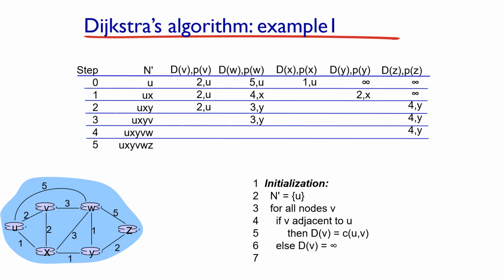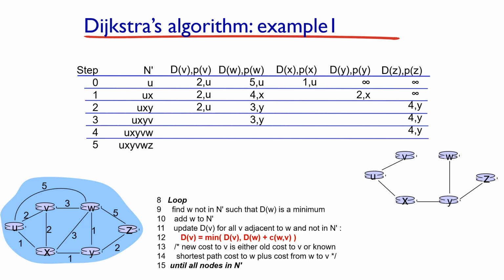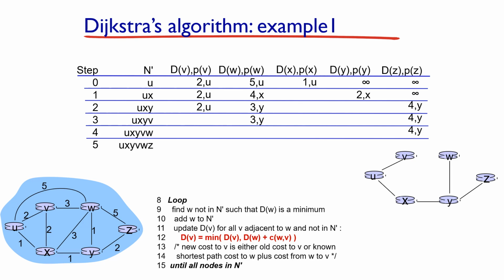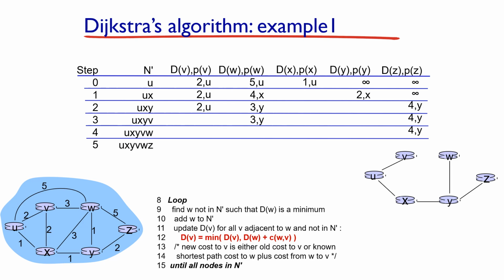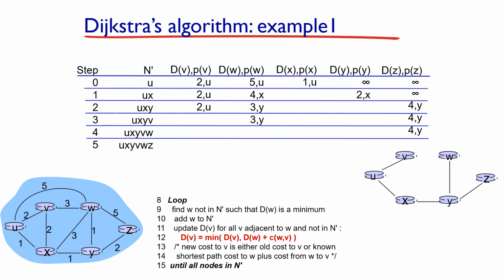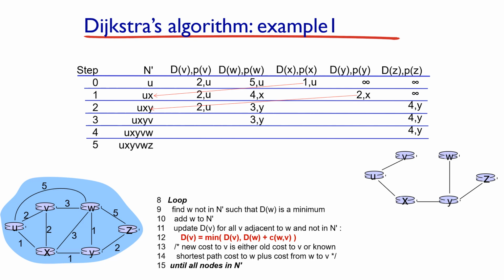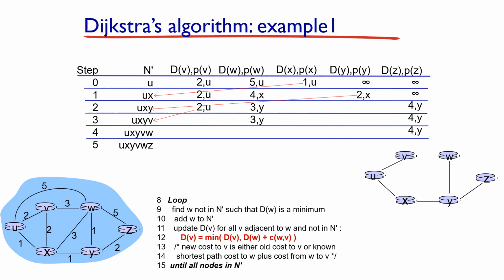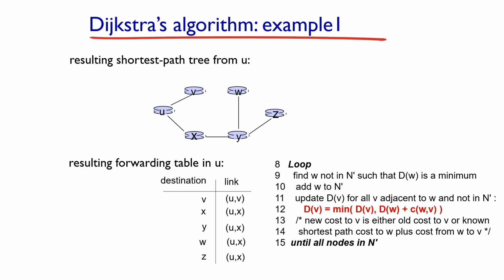Module 4 -- 8 1 LS Example1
Link State  Example1